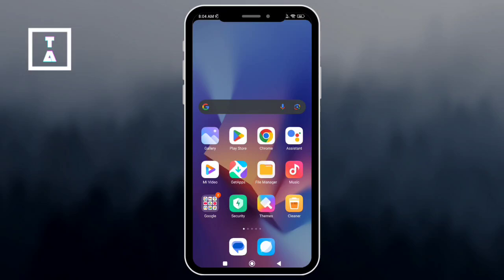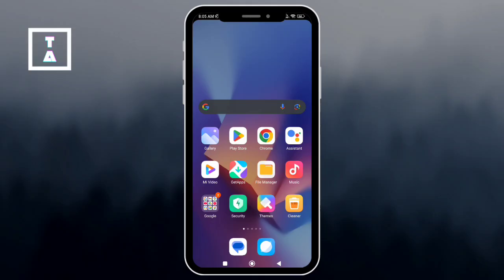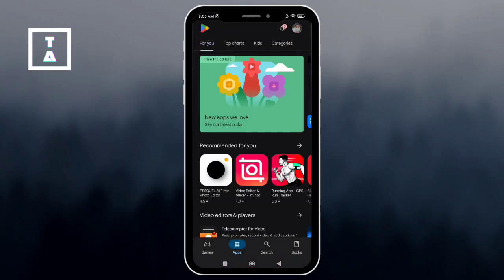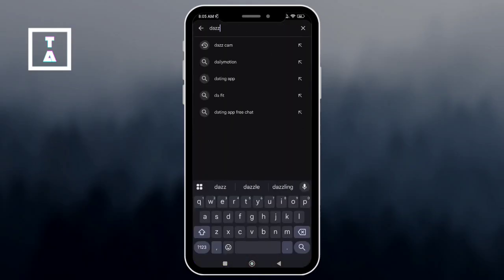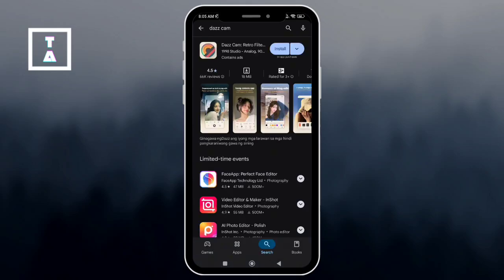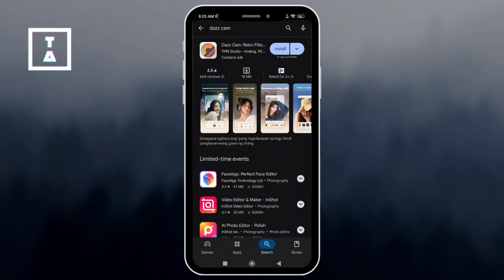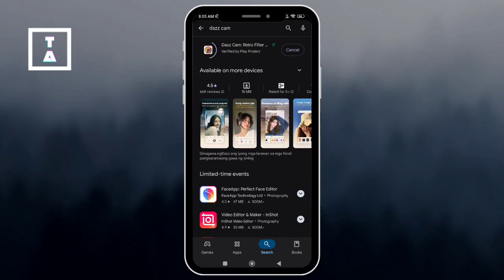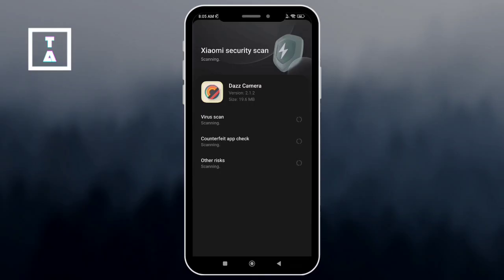How to Download Dazz Cam in SECONDS!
🎥 Want to capture retro-style photos and videos with ease? Learn how to download Dazz Cam, the popular app that brings back the charm of vintage cameras! 📸 In this step-by-step guide, we’ll walk you through the process of downloading Dazz Cam on both iOS and Android devices, ensuring you can start creating stunning, nostalgic content in no time.

📌 What You'll Discover:
✔️ Quick steps to download Dazz Cam on iOS
✔️ How to get Dazz Cam on Android devices
✔️ Troubleshooting common download issues
✔️ Tips for getting started with Dazz Cam features

Join the visual revival with Dazz Cam’s intuitive interface and creative effects. Don’t miss out on this opportunity to capture your moments with a timeless touch!